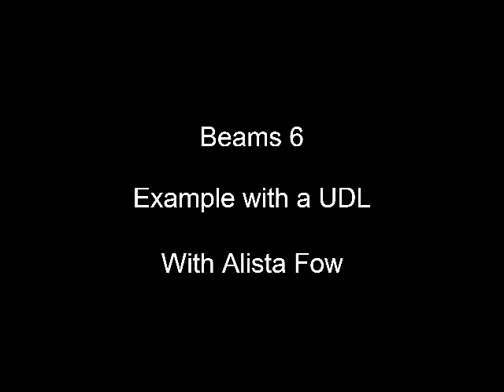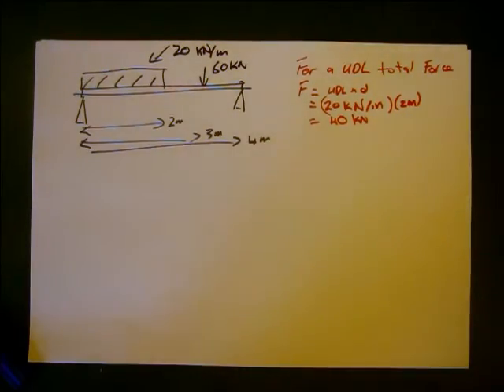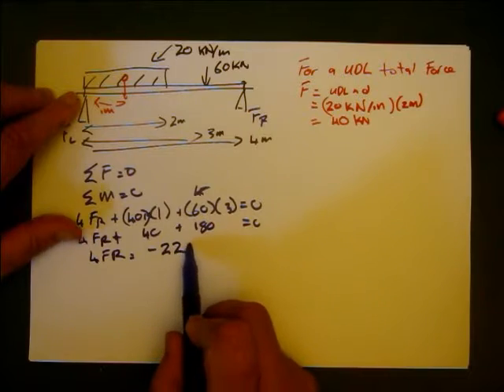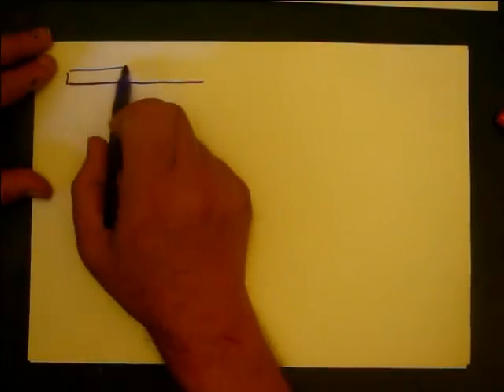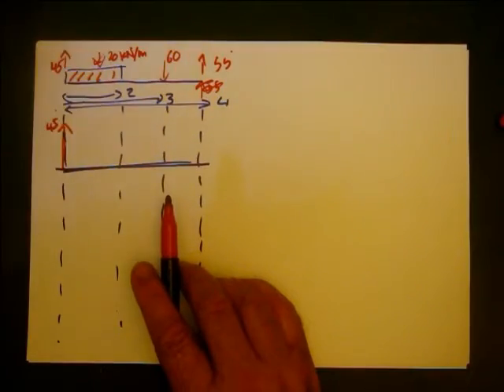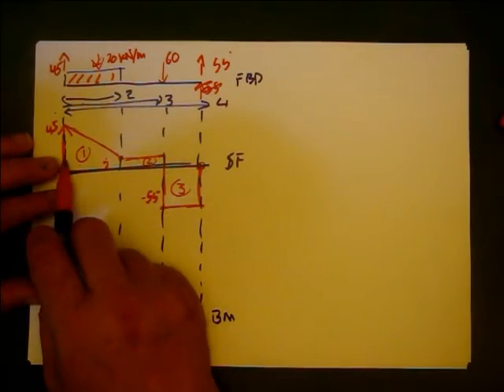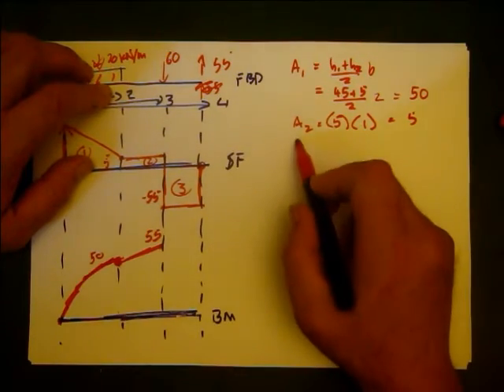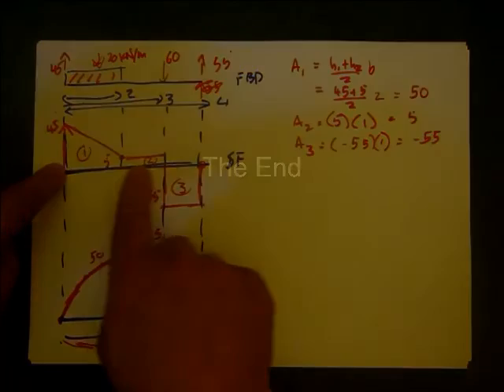ENGEN110 Beams 6 - Example 3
This example explores UDLs